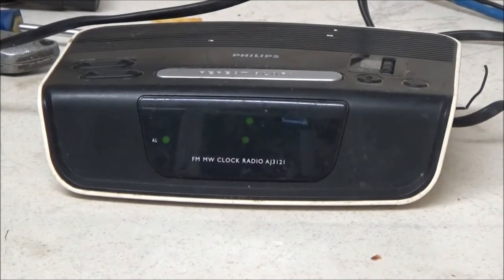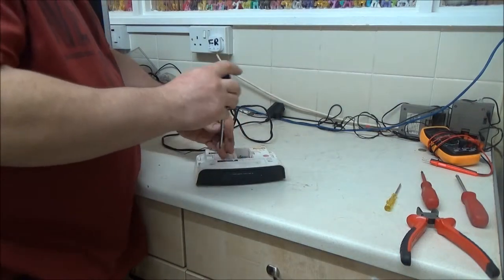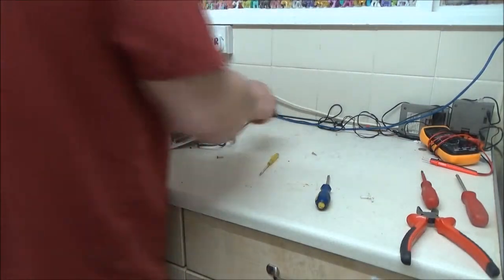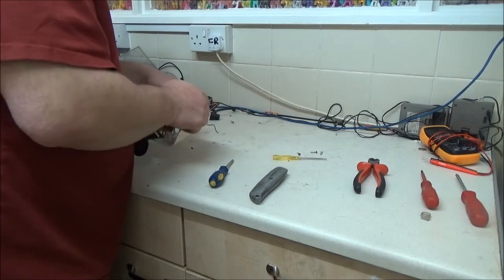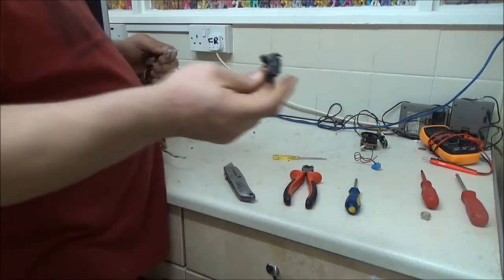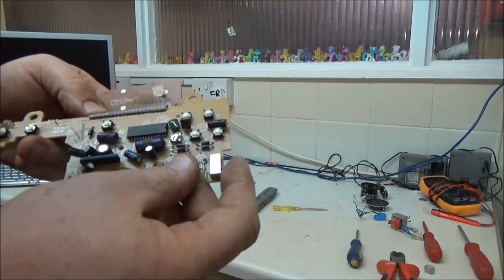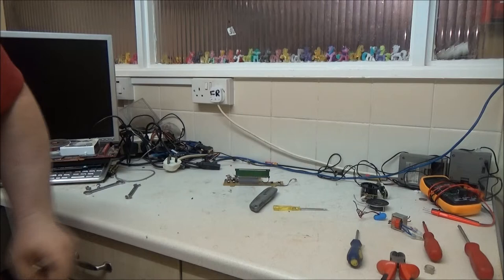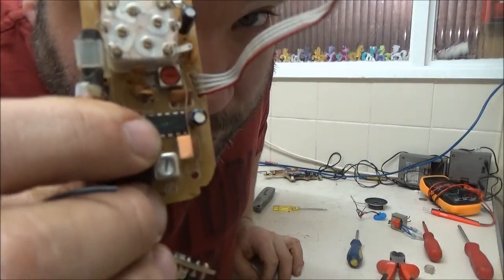Let's Take A Look Inside an Electronic Alarm Clock.